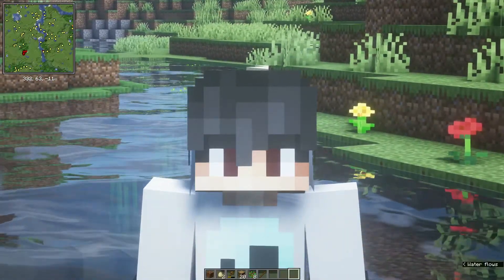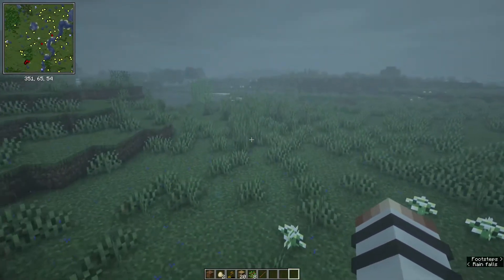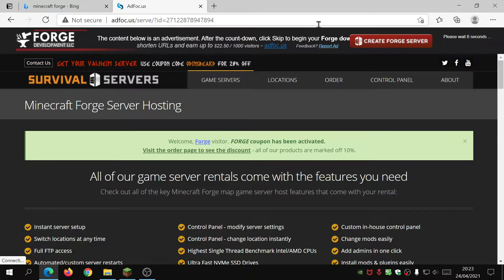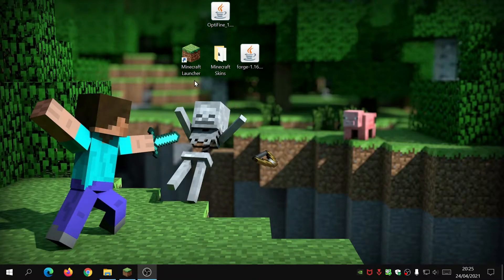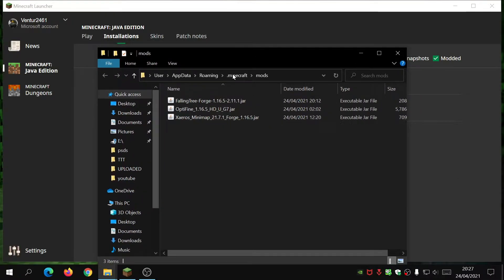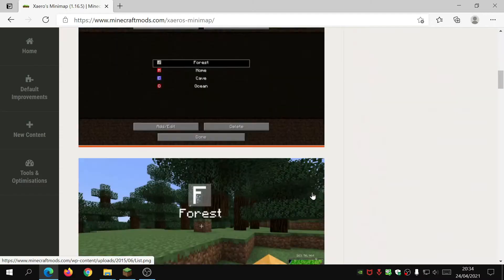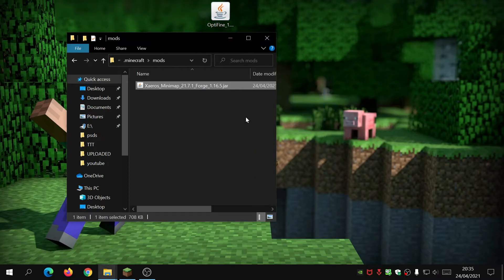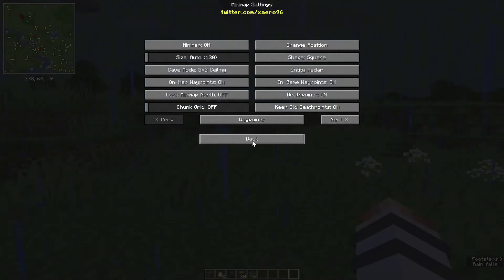Minecraft Java 1.16.5 How To Install Forge on Minecraft Java with Mods (Tutorial)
In this tutorial video I will show you how to install and run Forge on Minecraft Java version and then how to install a mod file (minimap as shown in the video). Forge allows you to install mods onto your Minecraft Java edition with ease and I highly recommend you check it out if you want to get into Minecraft modding. One of the main things to consider is that firstly you need to be running the official and full version of Minecraft Java and have the latest update of the game. Secondly you need to have the latest version of JAVA installed on your system and finally you can then install Forge and then load up all your mods, etc into the game. Always make sure your version of Minecraft Java is up to date or these things may not work properly. Thankfully the latest versions of the Minecraft launcher are capable of doing so many things and it has made is much easier to install mods, skins and go into the root Minecraft folders through the launcher itself.

Played on Minecraft Java 1.16.5.

Got any problems or want to comment, then leave it in the below section.